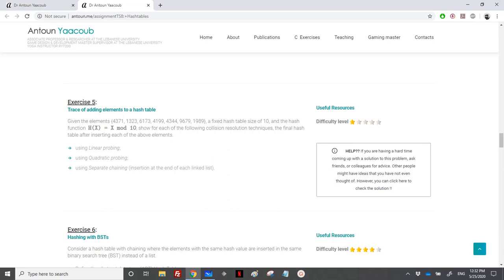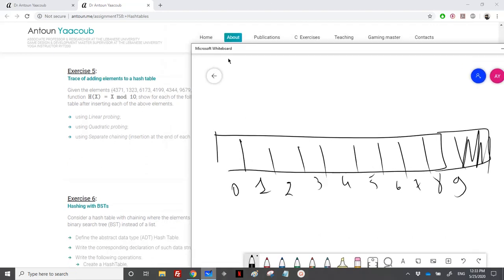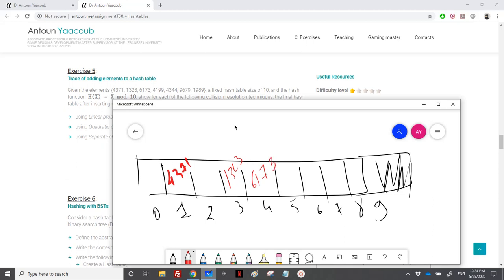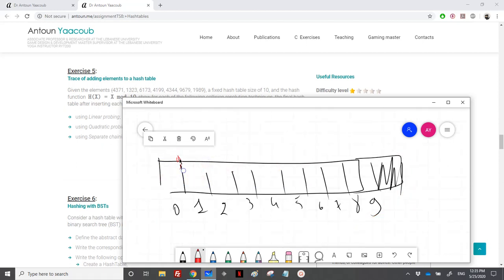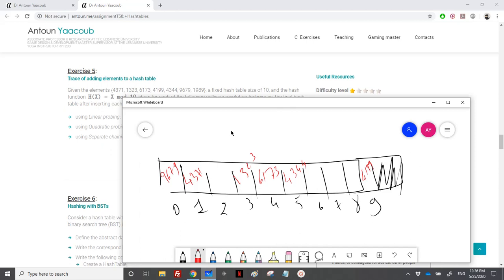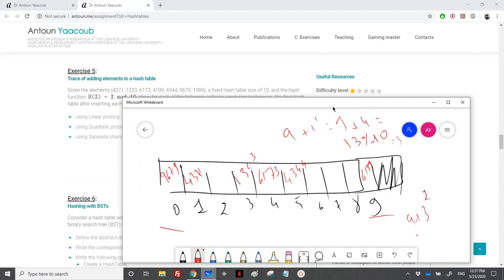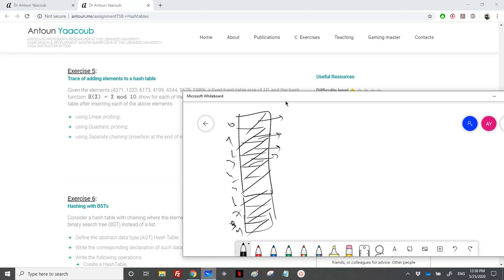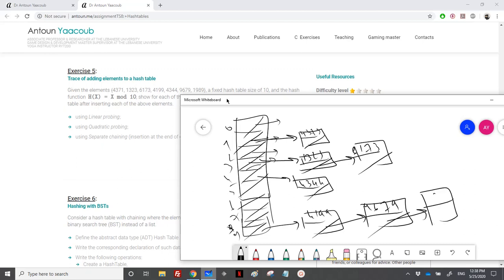Data structures - Exercise - Trace of adding elements to a hash table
Exercise solving from the Hash tables course